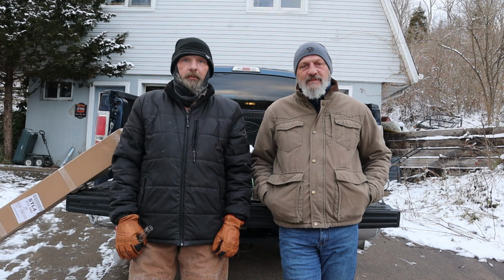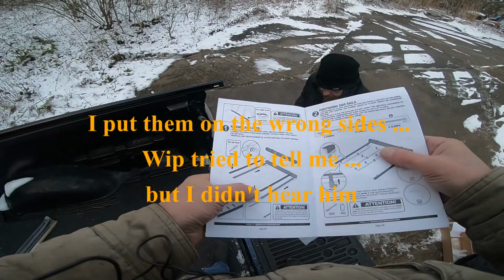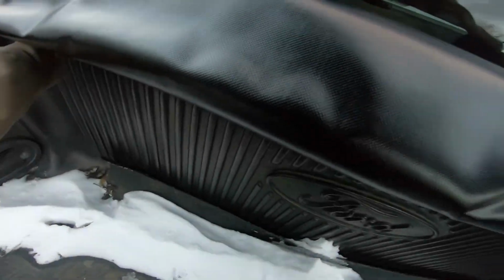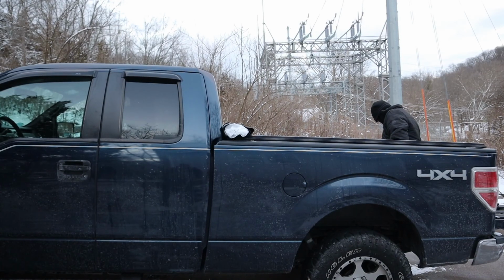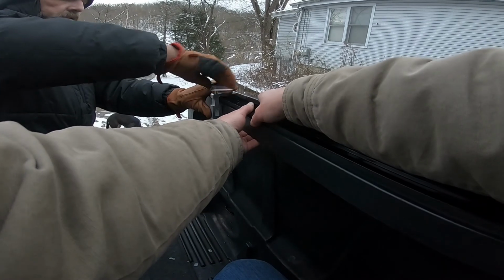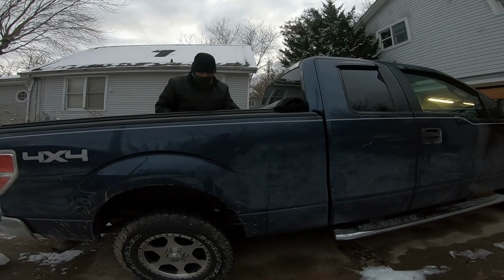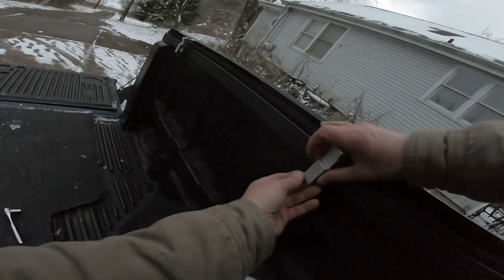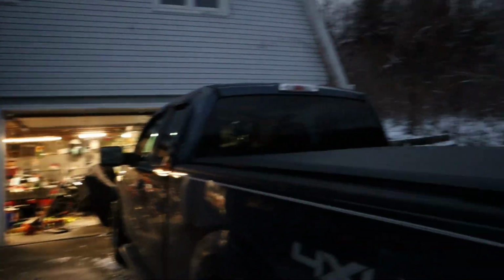MaxMate Soft Roll Up Truck Bed Tonneau Cover: Ford F-150 Supercab 6.5ft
MaxMate Soft Roll Up Truck Bed Tonneau Cover on my 2013 Ford F-150 XLT 5.0.

Use this links below to take you to Amazon and it will help fund my channel!!  It won't cost you anything and everything will look exactly the same !!!

Link to the cover